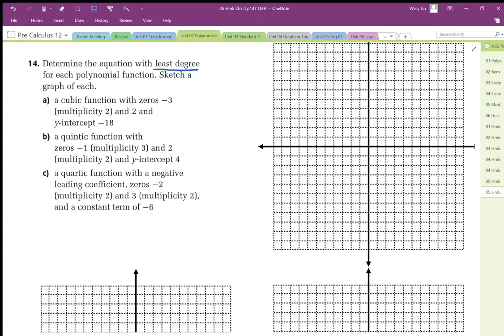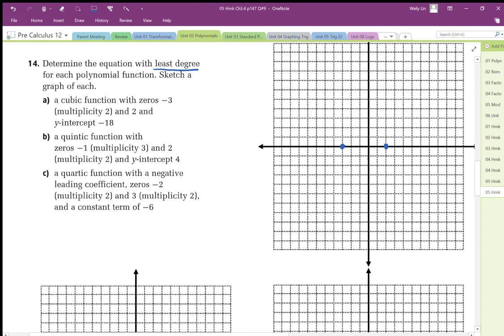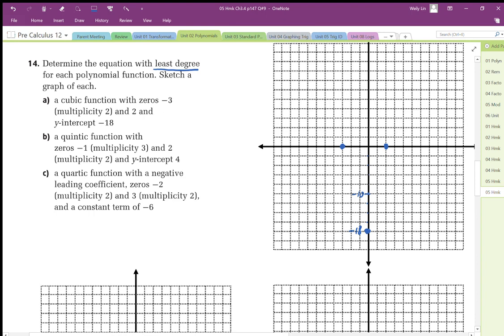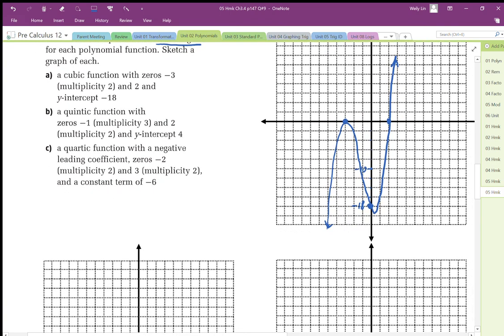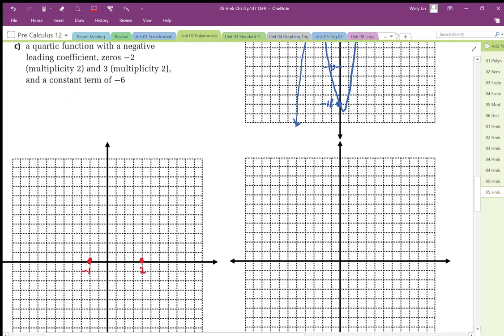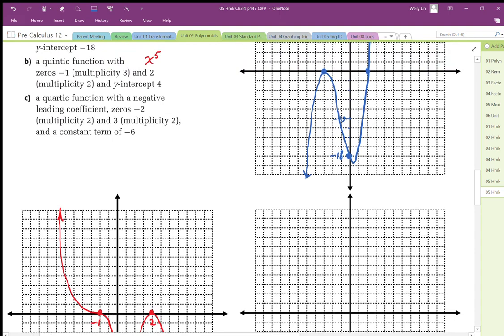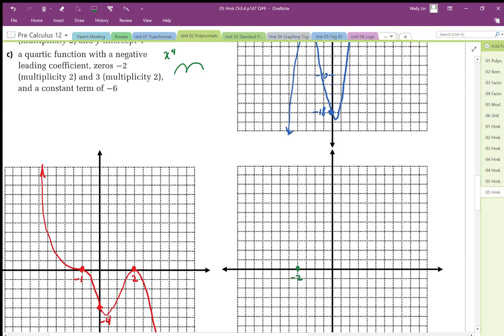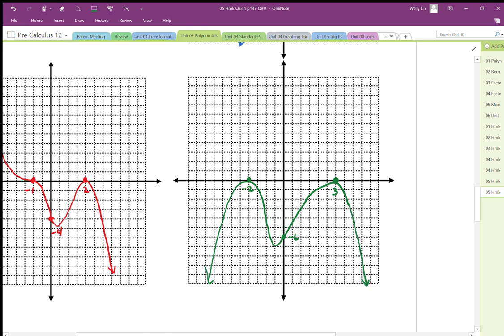05 Hmk Ch3.4 p147 Q#14